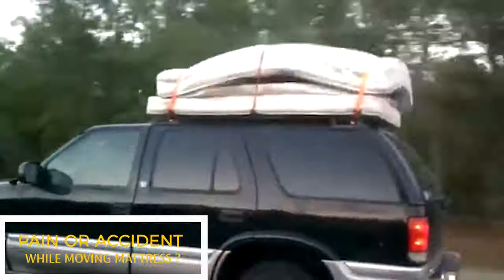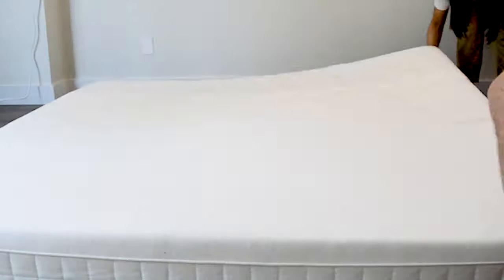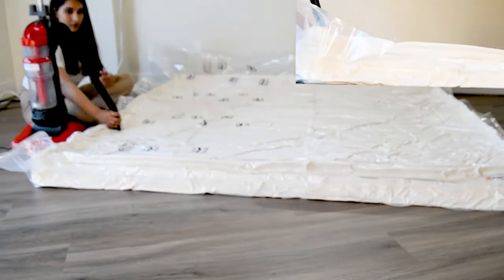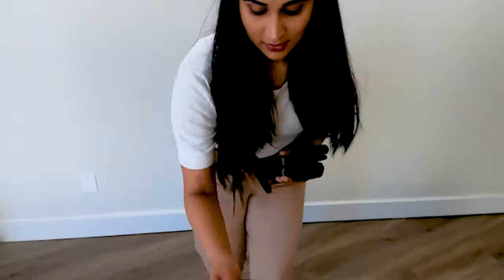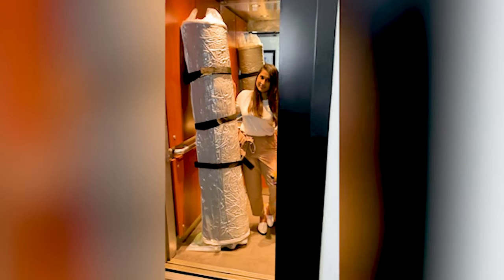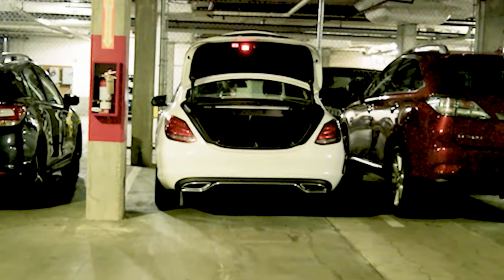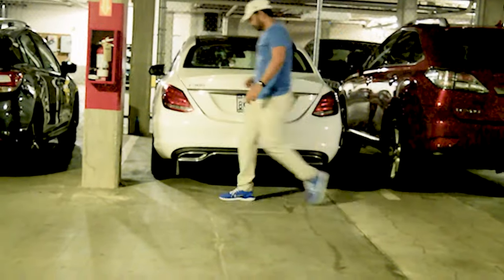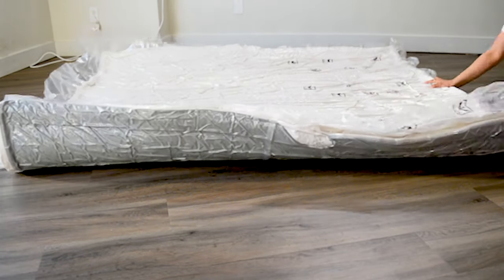How to move a mattress | How to return mattress | How to compress a mattress using a vacuum bag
How to move a mattress
How to return mattress
How to compress a mattress using a vacuum bag

Mattress Vacuum Bag for Moving. Compress Mattress  by 80 % of its Size. Double Zip Seal & Leakproof Valve. Do It Yourself: Anyone can use this vacuum mattress compression bag without any expertise. Straps are included with the package
Compression Ration: 1/8 (8-inch mattress after compression becomes 1 inch) Vacuum mechanism: Works with any type of vacuum cleaner. Huge vacuum seal mattress storage bag.
Benefits: Move mattress easily to any e-commerce. No need to rent expensive truck. Fits in car, can be moved by one person.
Instruction Paper Included.